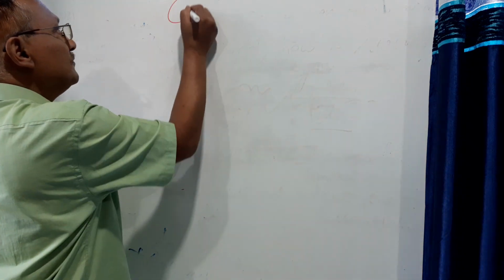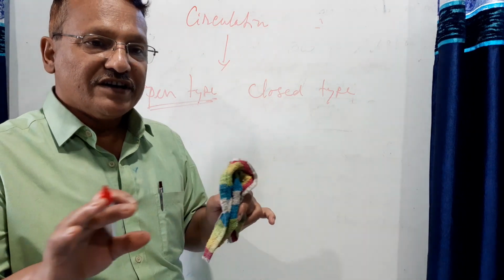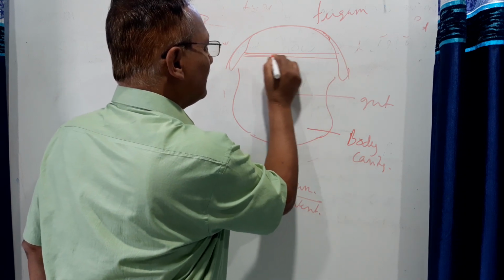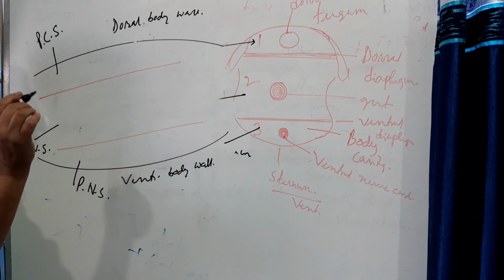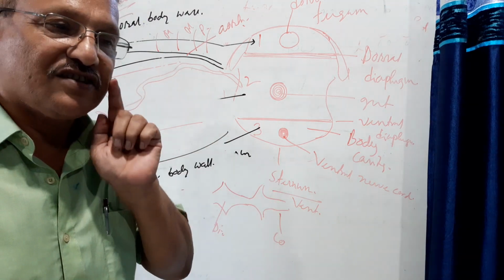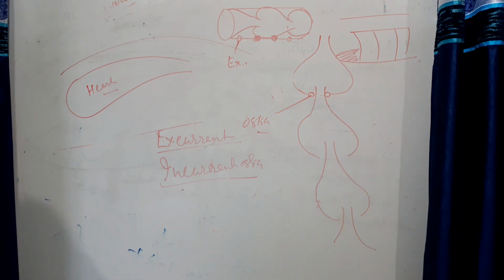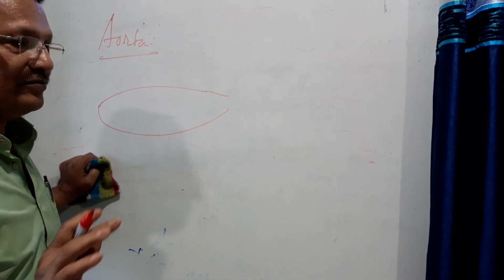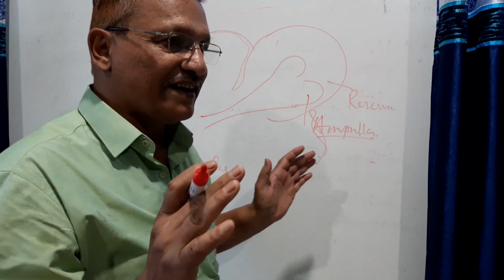Insect Circulation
entomology msc